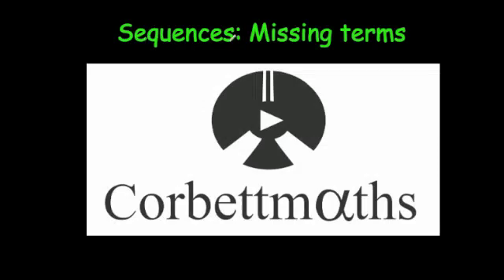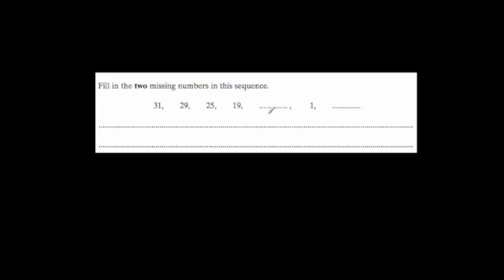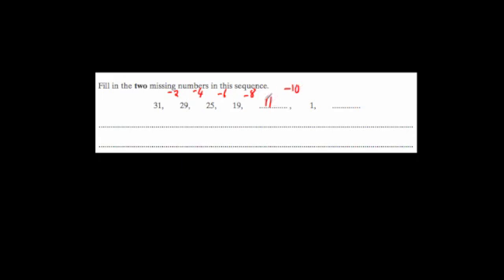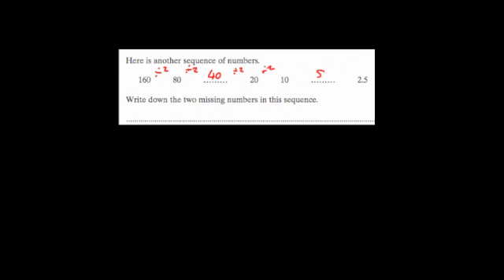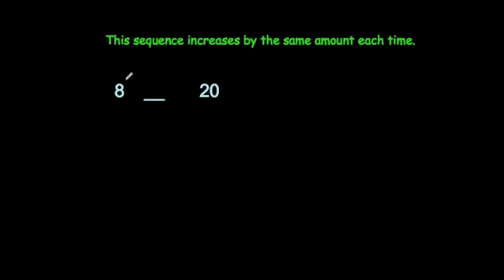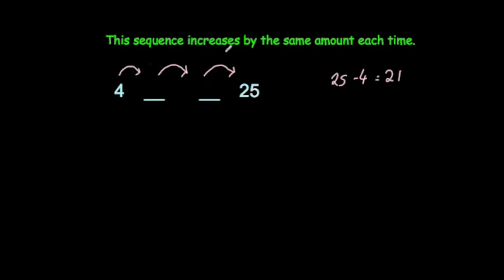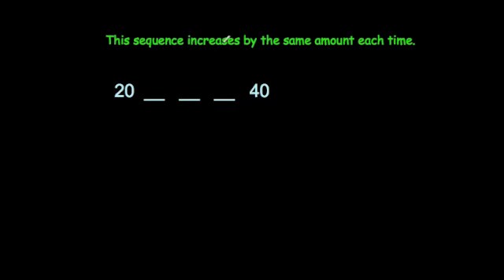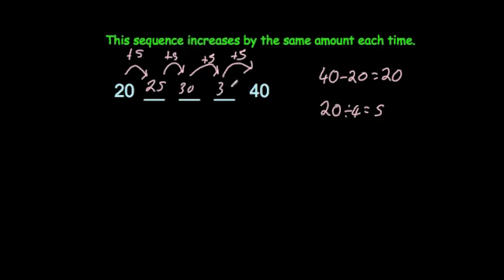Sequences: Missing Terms - Corbettmaths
Corbettmaths - This video explains how to find missing terms in a number sequence